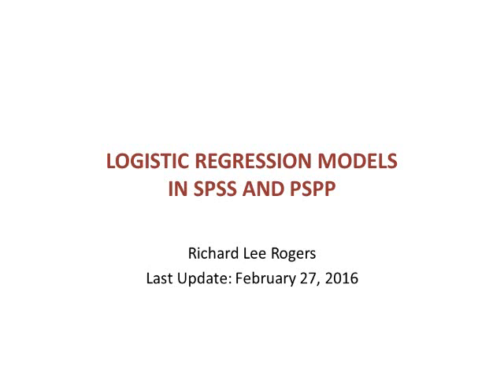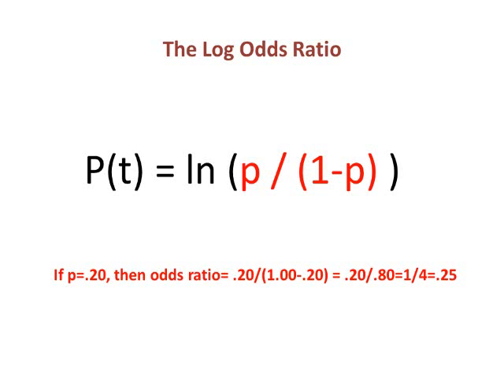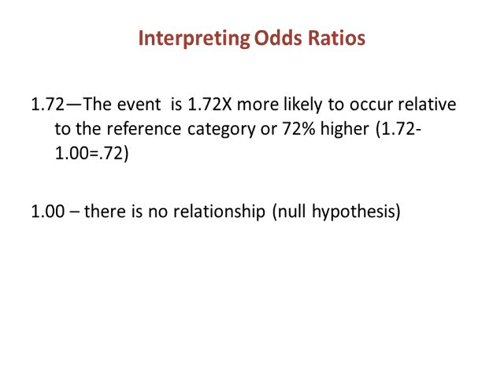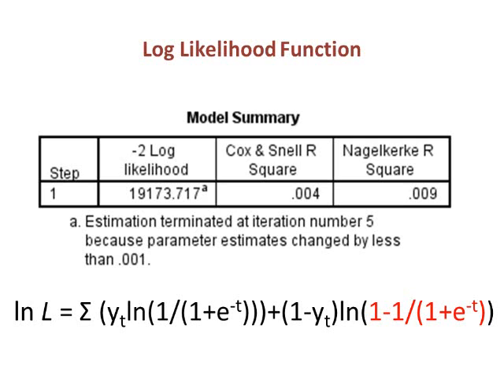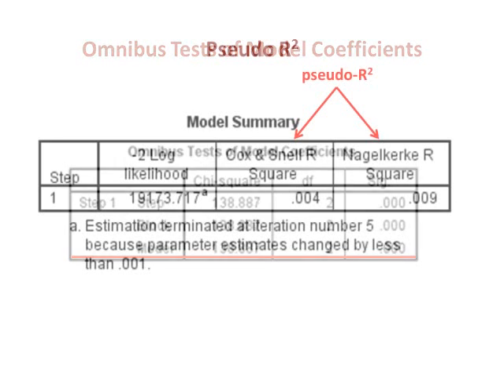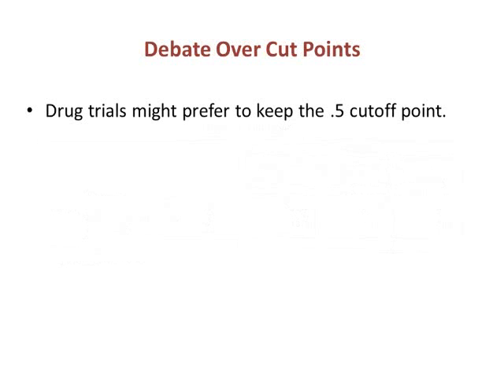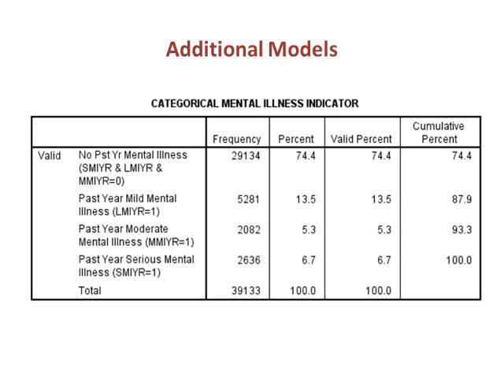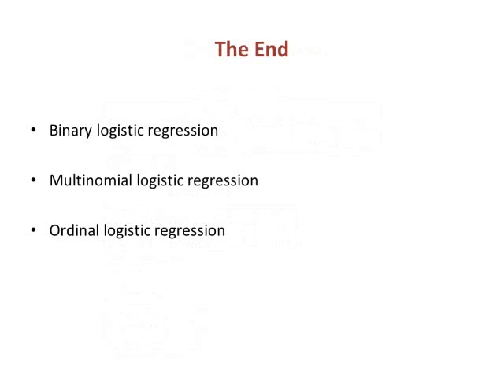Logistic Regression Models in SPSS and PSPP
This video was created for my undergraduate and graduate classes.